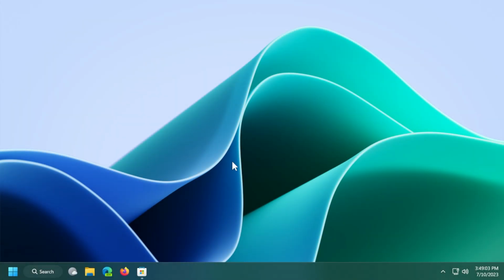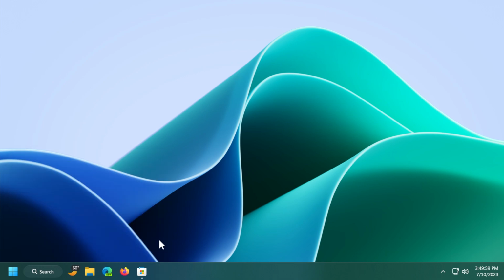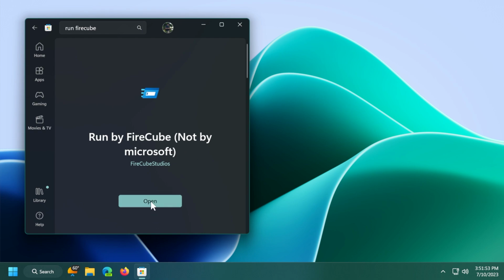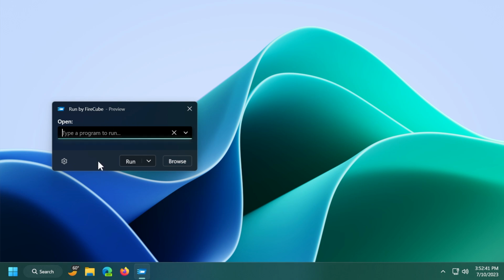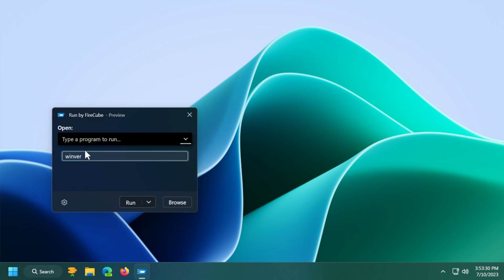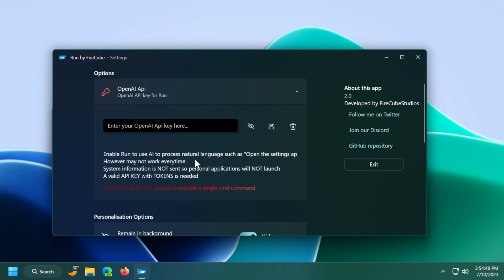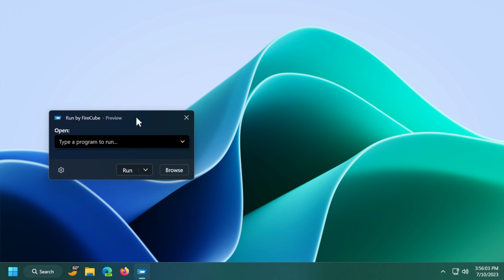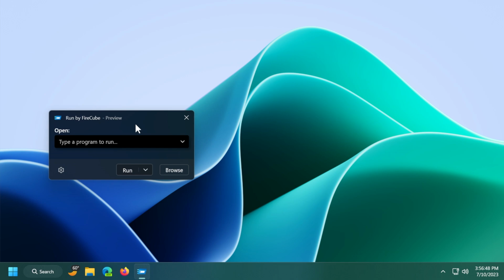New Run Box App for Windows 11 (How to Install)